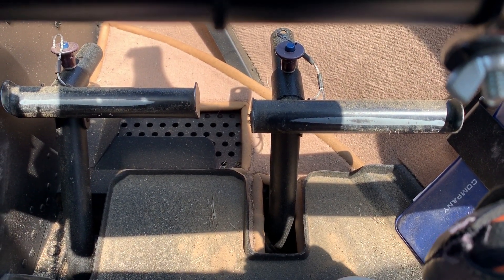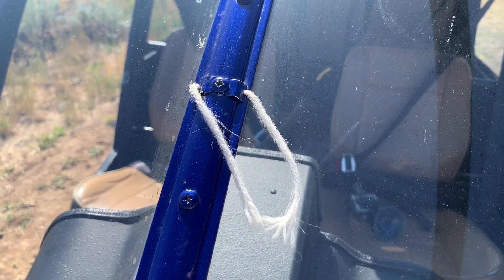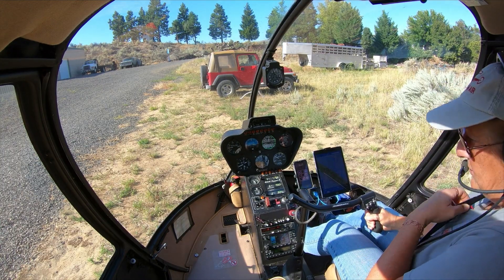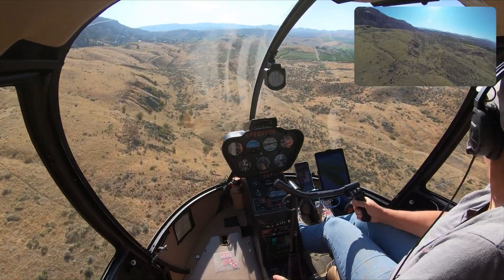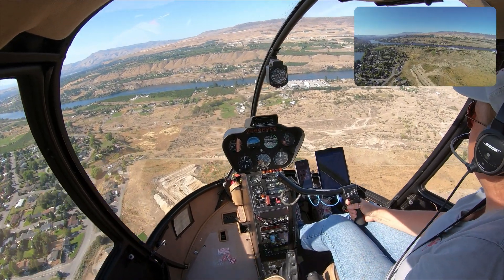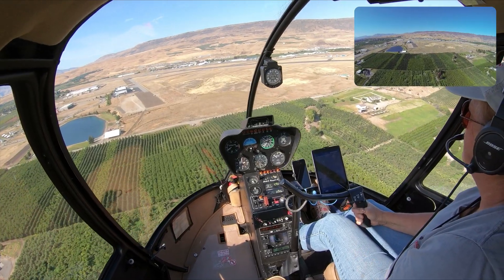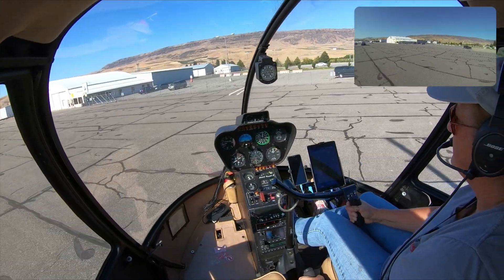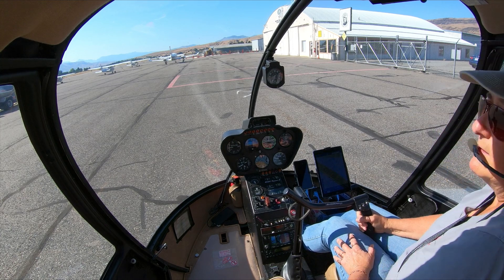Helicopter Flight Controls: Anti-Torque Pedals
This is the first in my Helicopter Flight Control series covering the four flight controls in a helicopter. In this video, I show you the anti-torque pedals and how they control the tail rotor blade pitch. Then I take you for a flight and demonstrate pedal turns and using the pedals to get in and out of trim. Got questions about those two little strings in the front of the helicopter's cockpit? I answer them, too.

The purpose of this video is not to teach you how to fly a helicopter. It's simply to explain, mostly to non-pilots or fixed wing pilots, what the anti-torque pedals do. If you want more information, I strongly urge you to consult the Helicopter Flying Handbook, which is FREE on the FAA You'll find Chapter 3 especially informative.

There are a few things I didn't cover in this video, but I might show them in future videos. The first is the obvious: what does the tail rotor do? Simply said, it counteracts torque. Newton said that for every action there is an equal and opposite reaction. So when the main rotor blades spin counter clockwise, the helicopter's airframe wants to spin clockwise. The rail rotor (or some equivalent) counteracts this, preventing the helicopter from spinning around. It does this by providing lift the same way the main rotor blades do, but since it's mounted sideways, the lift is really sideways thrust. The anti-torque pedals enable you to adjust the amount of thrust the tail rotor blades produce by changing their pitch. Again, consult the excellent free resource I linked to above. It can answer questions better than I can.

I might also, in a future video, show how a Robinson's PIC pedals can be adjusted, show other helicopter's pedals, and explain how the dual control pedals can be installed. If you have a photo of another helicopter's pedals and would like to share it with channel viewers in a future video, send it to this channel at gmail.com. (I won't put the actual address here so I don't get my address scooped up by bots.)

About Me and the Helicopter
- I have been flying for about 20 years. My nearly 4,000 hours of flight time is in Robinson R44, Robinson R22, and Bell 206L (Long Ranger) helicopters.
- The helicopter is a 2005 Robinson R44 Raven II -- the same one that appears in the photo at the beginning of the video. I own this helicopter. It is the third helicopter I've owned since 2000.
- My helicopter has ADS-B Out and is picked up by radar facilities. You can see my track for recent flights on Flightradar24 This is a great site for tracking any almost any flight, including the airlines.

- The video was recorded with four cameras (!): an iPhone Xs (for shots of my feet on the pedals and the trim strings) an iPhone 8 Plus (for shots of the tail rotor in motion), a GoPro Hero 7 Black (for cockpit POV and in-cockpit audio; and a GoPro Hero 3 (for "nosecam" video and helicopter sound).
- The audio was recorded using a Røde Podcaster microphone feeding into an iMac (for intro overdub), a Comica wireless lapel mic with dead cat wind screen feeding into the iPhone 8 Plus, an NFlightCam audio cable feeding into the Hero 7, and ambient sound feeding into the Hero 3. The helicopter sound was dialed down to about 25% of normal volume so it wouldn't be annoying.
- The video was edited on a Macintosh using Screenflow software. This was a short video, but it was relatively complex with four different audio/video feeds.
- The intro music is by Bob Levitus, famed "Dr. Mac."

I also host occasional livestreams with Q&A chats. And tell your friends. The more subscribers I have, the more motivated I am to keep producing videos like this one.

If you click one of them and buy something, Amazon sends me a few pennies. Enough pennies make a dollar. Enough dollars buy new equipment. It doesn't cost you anything so I hope you'll shop with one of those links. Thanks.